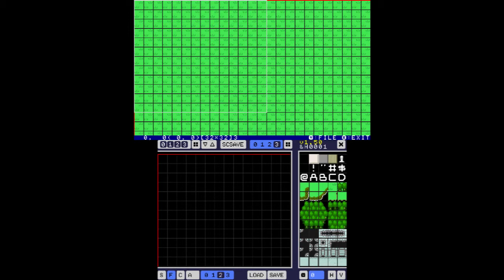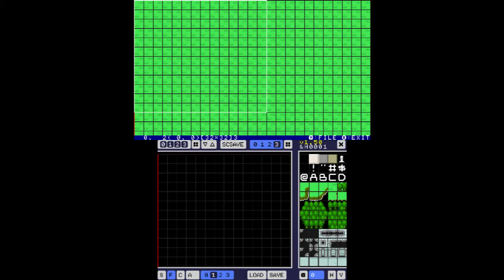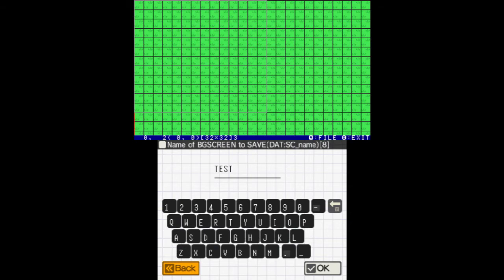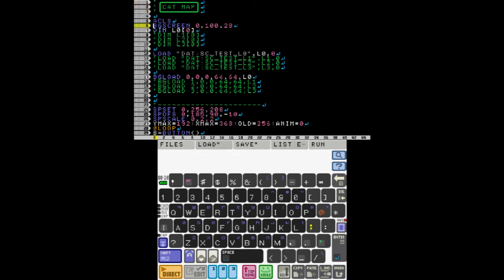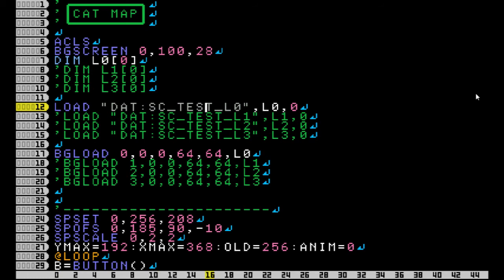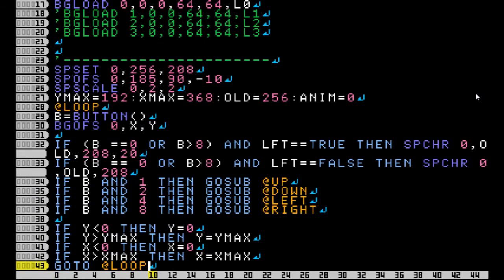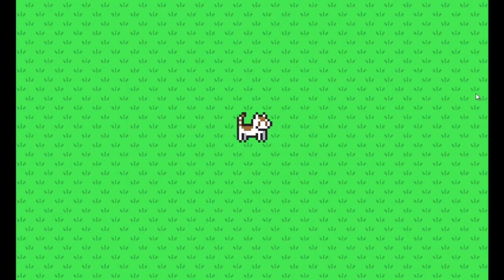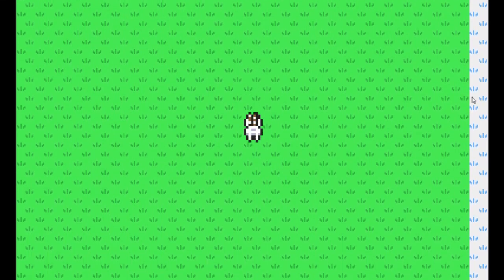SmileBASIC Tutorials - Loading Maps part 1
The start of many videos on maps